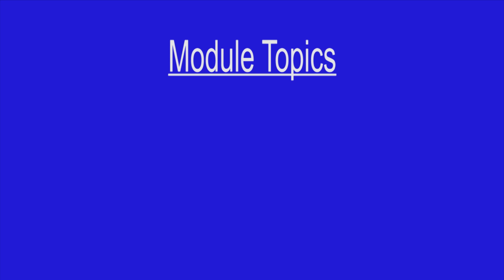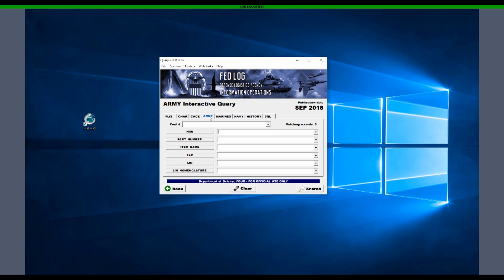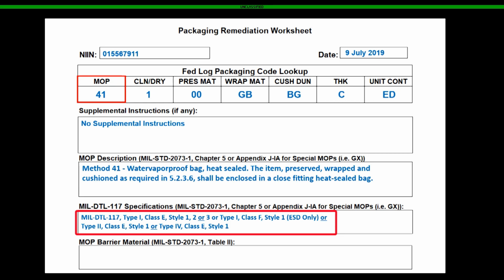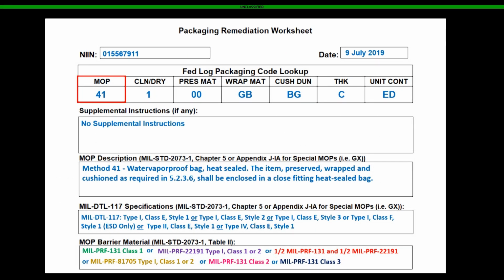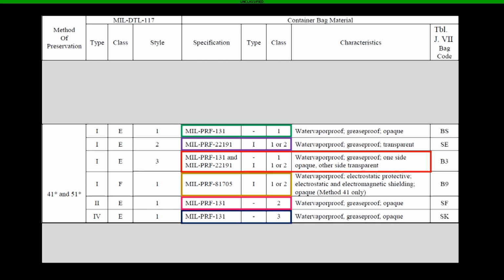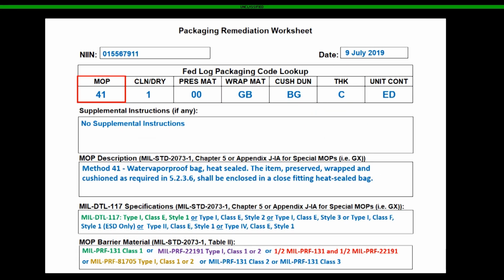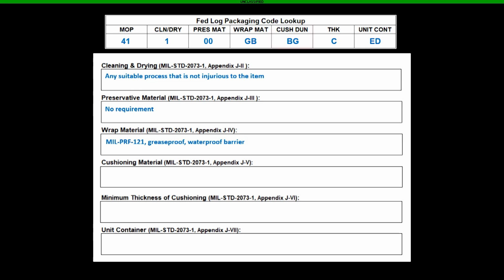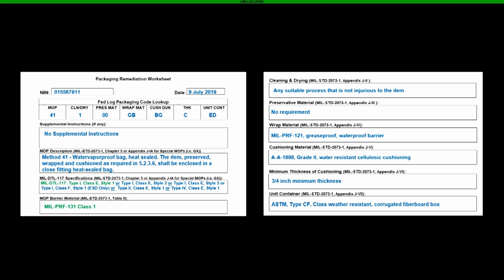Module 3 Packaging Requirements Walkthrough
COSIS Module 3: Preservation Requirements Walkthrough
Introduction to Module 3: In this step by step walkthrough the viewer will learn how to use an item's NIIN to develop a list of all the materials and processes required to remediate an item. This includes determining the correct method of preservation, preservative coating, cleaning method, wrap and barrier materials, cushioning and dunnage, and unit container. Prerequisite: Module 2.   This Video can also be found on the DVIDS website, keyword search PSCCCOSIS or by clicking on the following link: